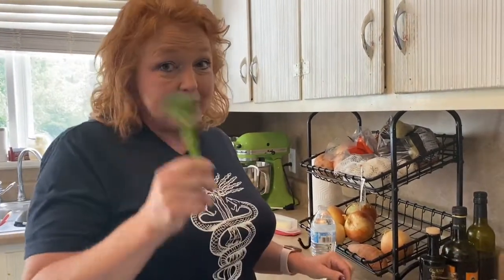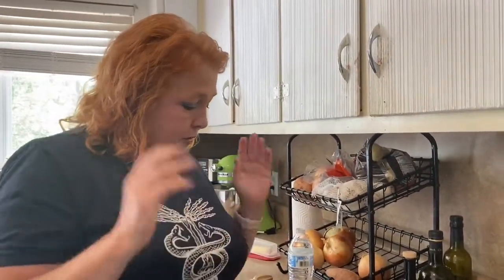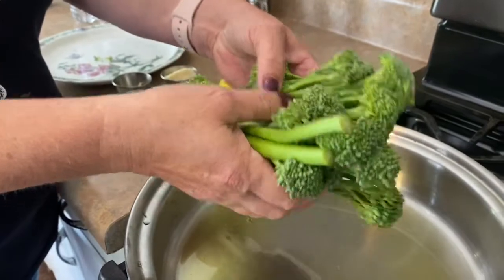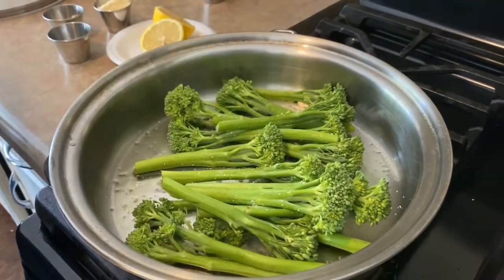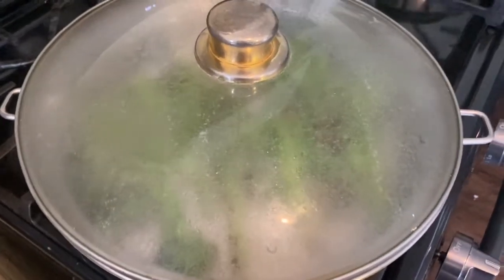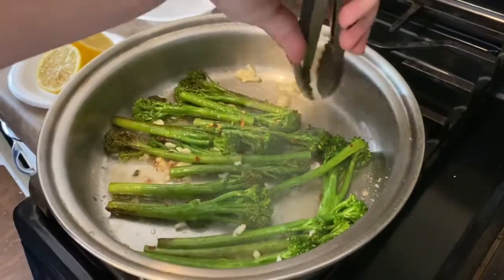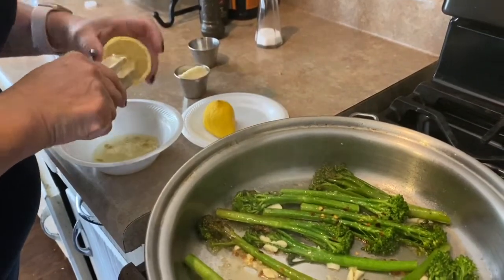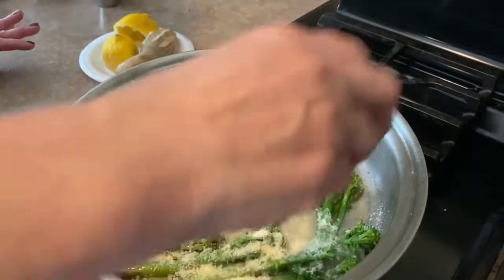Broccolini - Pan Seared Broccolini with Garlic and Parmesan - You want to Make this One, Ya'll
Broccolini is my new favorite thing - I think I make broccolini at least three times a week. This is one of my favorite ways - it's so quick and easy. Pan seared broccolini gets finished with garlic and parmesan - even my kids ask for seconds. If I dont eat Check out this quick video to see this simple, easy recipe - even BeginnerCooks will have great results!

Cast Iron Skillet:

Chef’s Knife:

Cutting Boards: